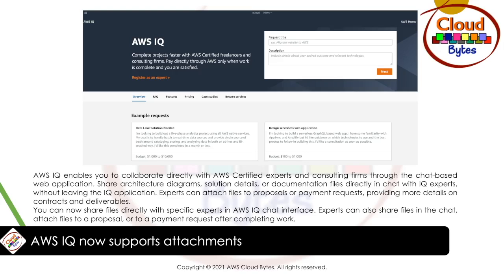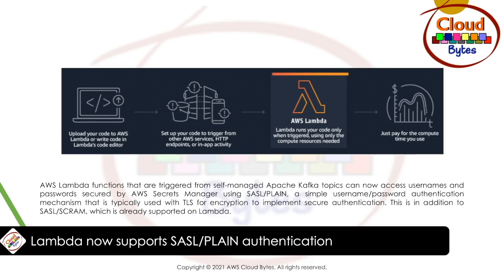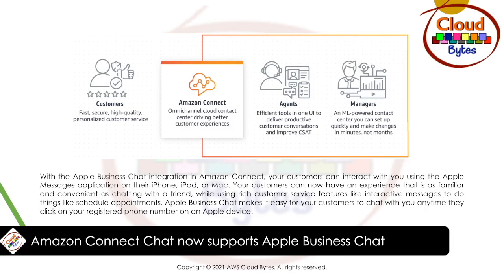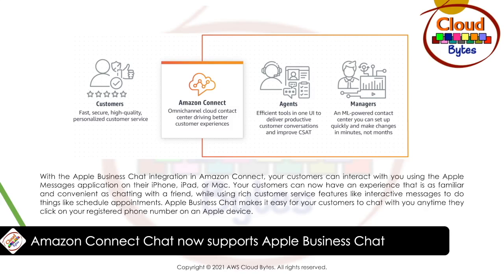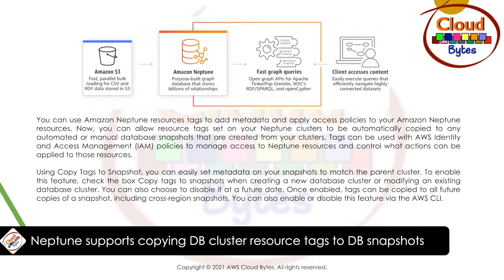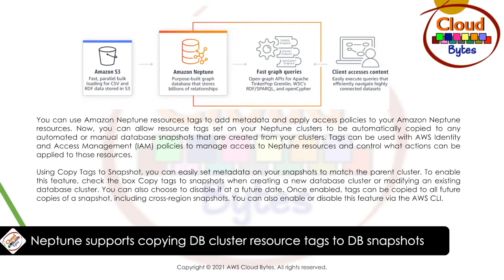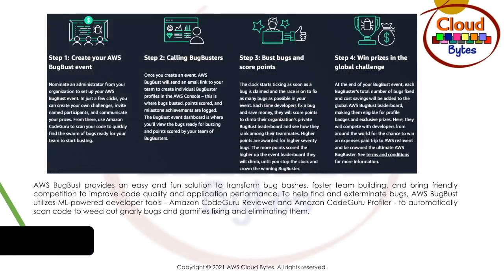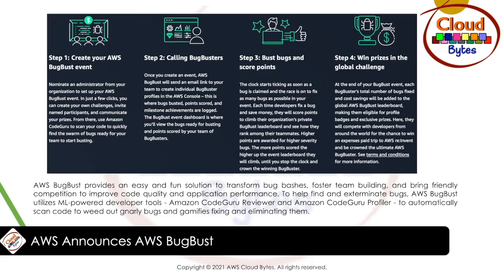AWS News - AWS IQ, AWS Lambda SASL/PLAIN, Amazon Connect, Neptune, BugBust, S3, Disaster Recovery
We bring a weekly update on the AWS Cloud to all our viewers. This episode covers news around the below given links: -

AWS IQ now supports attachments

AWS Lambda now supports SASL/PLAIN authentication for functions triggered from self-managed Apache Kafka

Amazon Connect Chat now supports Apple Business Chat (Generally Available)

Amazon Neptune now supports copying DB cluster resources tags to DB snapshots

AWS Announces AWS BugBust

New digital course: Amazon S3 Business Continuity and Disaster Recovery